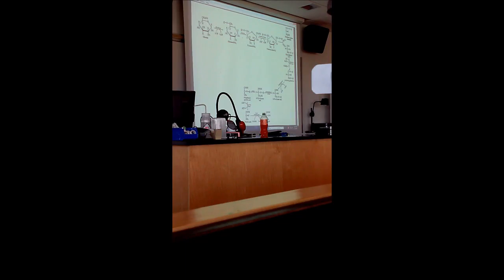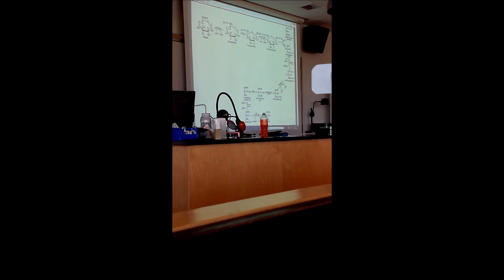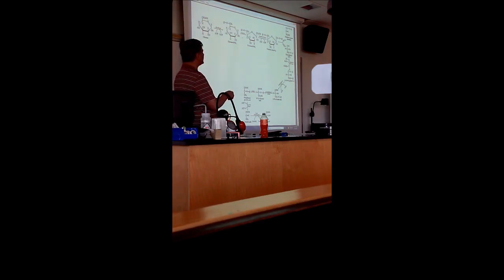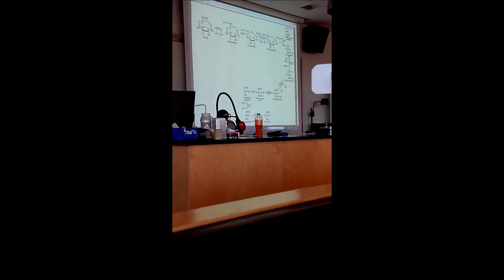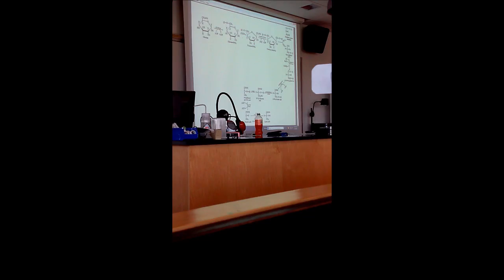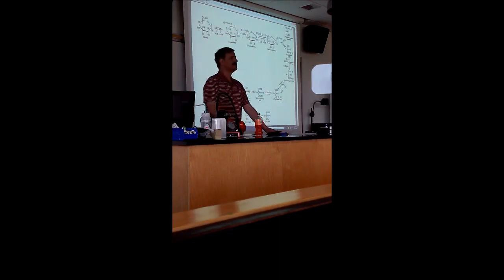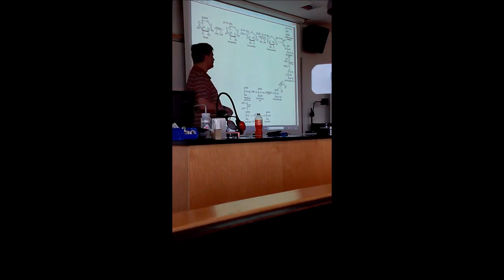Micro 260 5.5.16 pt. 3